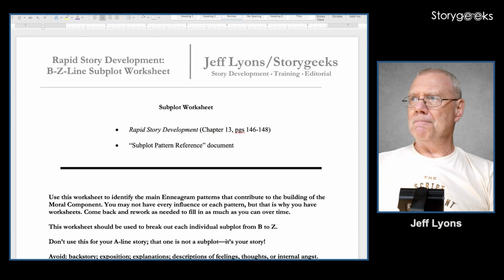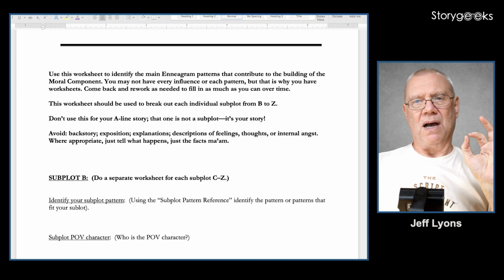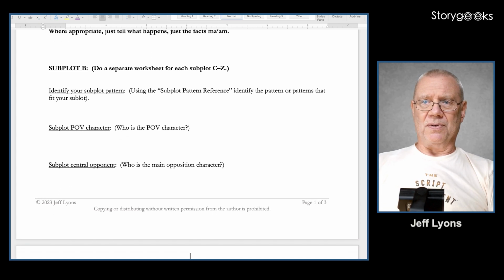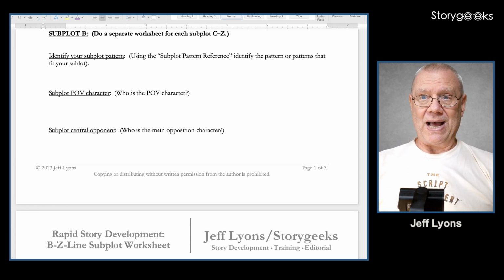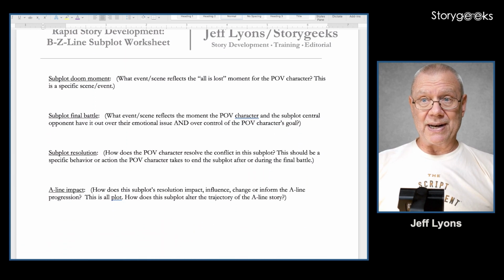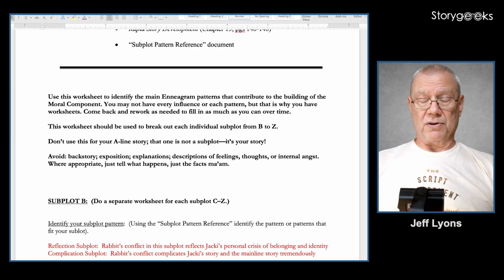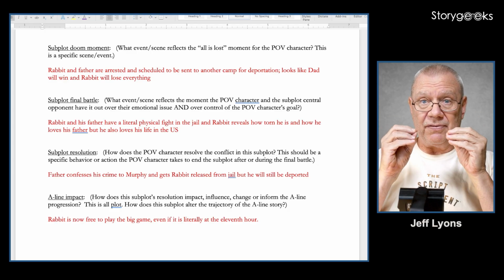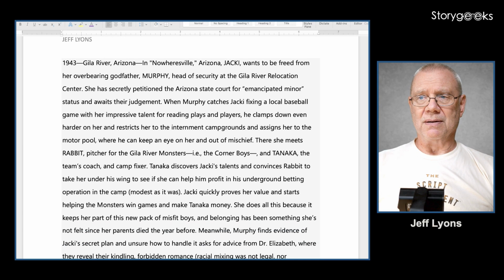Build Your Book Class: Subplot Assessment Intro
Subplots!  Almost no one in the creative writing world talks much about them: how to use them, how to build them, or even what they are.

This video is part of a self-directed class called "Build Your Book" that helps writers literally build out their novels or memoirs chapter by chapter along with key scenes required to make chapters work. It's part of a self-assessment module within the larger class and is designed to help writers assess where they are in the subplot development process.

Since this topic is so poorly understood by most writers, I wanted to offer this quick intro to Build Your Book and the subplot self-assessment piece to illustrate a valuable part of the course, but also to give some real (introductory) information to writers about subplots and how to assess them in their writing.

This is no substitute for a full course on subplots (which I teach), but it is a great intro to the concepts and methodology used by me to build a proper subplot and build a proper book.

 "Build Your Book" is available on the Storygeeks.com/store/

Or ... just listen here and learn a little bit about this critical topic: subplot assessment for novelists and memoirists.

Visit Storygeeks.com to learn more about the Storygeeks, classes, workshops, and upcoming videos.

Rapid Story Development e-Book#1: Commercial Pace in Fiction and Creative Nonfiction

Rapid Story Development: How to Master the Enneagram-Story Connection to Become a Master Storyteller:

Anatomy of a Premise Line: How to Master Premise and Story Development for Writing Success: